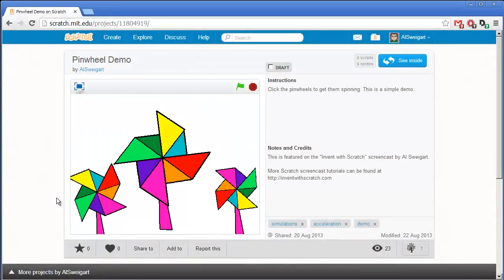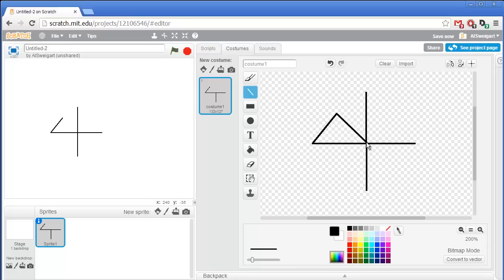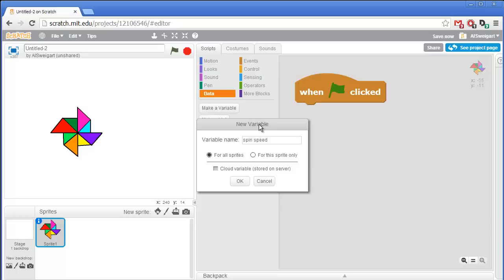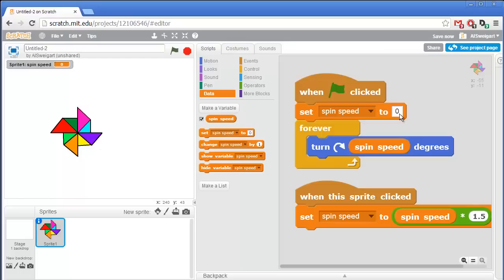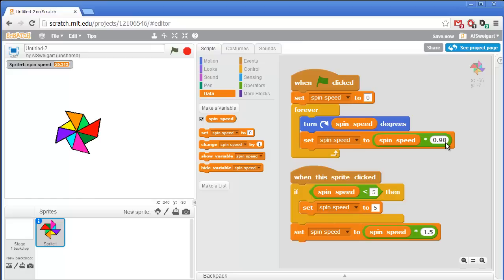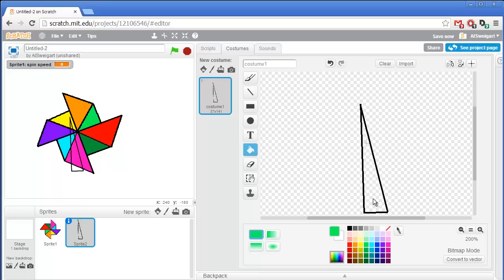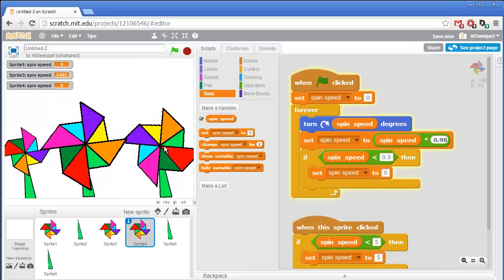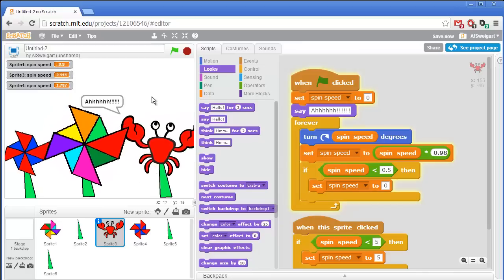Pinwheel Demo - Invent with Scratch 2.0 Screencast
With MIT's Scratch 2.0 programming environment, Al demonstrates a spinning pinwheel demo.